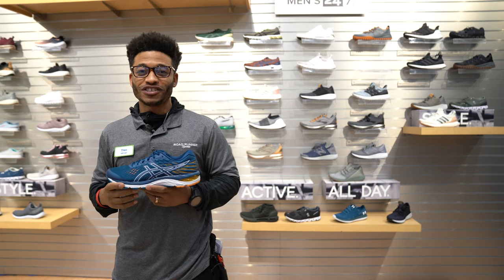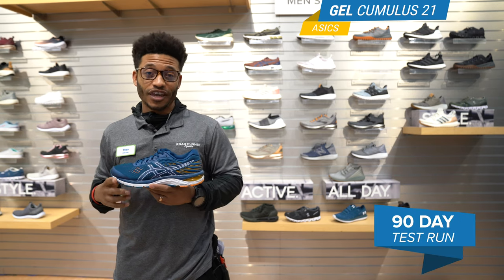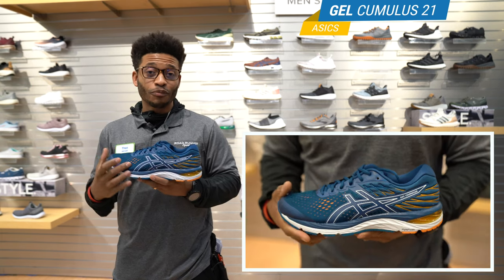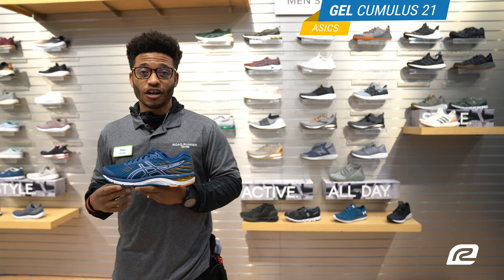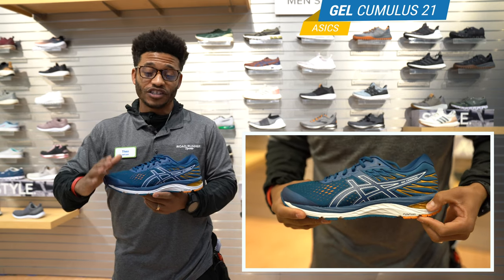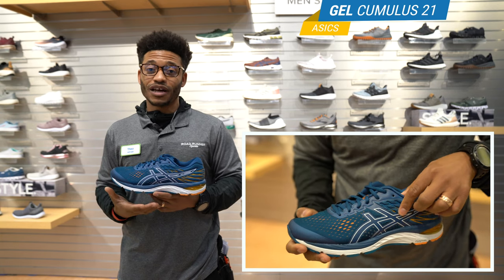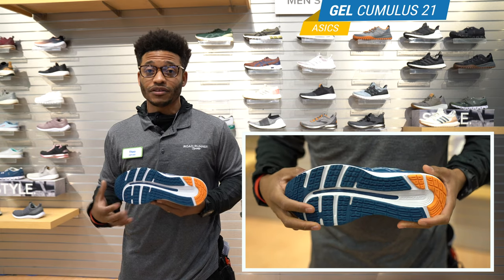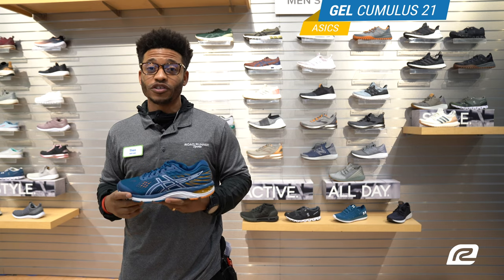ASICS Gel Cumulus 21 - First Look With RRS Fit Expert | Shoe Review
Take your training further than you ever imagined with the updated Men's ASICS GEL-Cumulus 21 running shoe. Bounce through every step with max energy thanks to that sweet FlyteFoam® Propel technology. Let feet perform like they're meant to with an Impact Guidance System generating even strides in your GEL-Cumulus 21.

Engineered jacquard mesh with reflectivity: Provides breathability and safety on runs during any time of the day
FLYTEFOAM™ Propel technology: Offers supreme bounce and energy return
SPEVA™ foam: Enhances performance by transferring energy absorbed from impact with the ground to the next step
Impact Guidance System: Reduces imbalance and allows your feet to move naturally
Rearfoot GEL™: Provides a premium level of shock absorption and cushioning
Light AHAR sponge rubber outsole: Provides excellent abrasion restistance, traction and durability